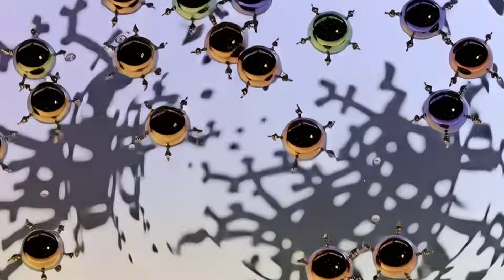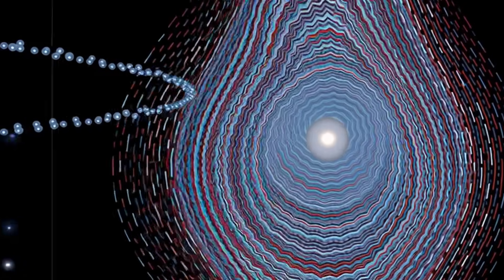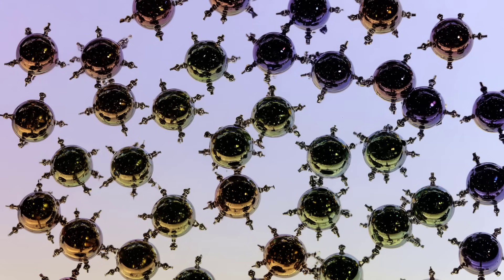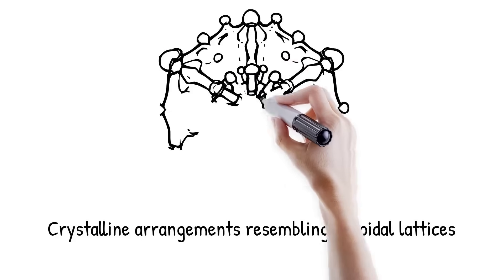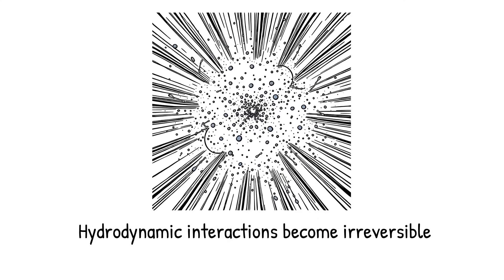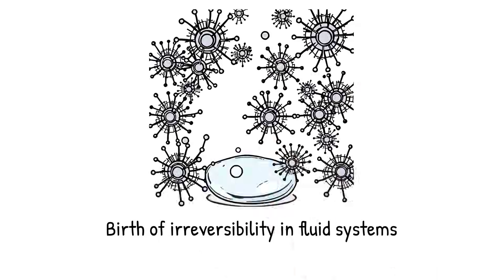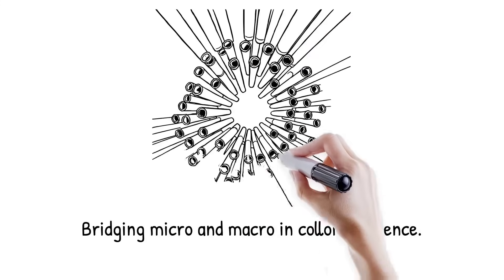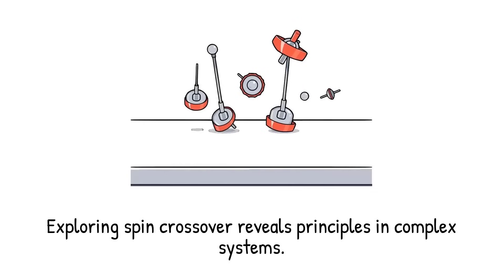The Fragile Beauty of Colloidal Crystals: When Perfect Order Melts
Hydrodynamic colloidal structures reveal how tiny spinning particles in fluids shift from perfect reversibility to chaotic irreversibility. This video explores how Reynolds number, viscosity, and inertia determine whether spinners form stable crystalline lattices or dissolve into turbulent swarms. Can the same simple rules of fluid mechanics explain both elegant order and dynamic disorder? By watching magnetic spinners at different scales, we uncover a hidden transition zone between predictable flows and unpredictable motion — a regime that may hold universal lessons about order, chaos, and the arrow of time. We trace how micro-scale spinners in viscous fluids generate reversible flows and stable patterns, while larger particles introduce inertia, oscillations, and instability. Along the way, the video explores how this crossover regime connects to active matter, bacterial swarms, neural dynamics, and the broader puzzle of how order emerges or collapses in complex systems. Could these spinning particles be a model for universal principles of organization in nature?

🔹 Reynolds Number – Balance of viscosity vs inertia in fluid motion
🔹 Reversibility – Why micro-scale flows can be reversed like a movie
🔹 Emergent Order – Crystalline lattices of spinning colloids
🔹 Instability – Oscillations, precession, and melting at mesoscale
🔹 Active Matter – Connections to bacterial swarms and synthetic swimmers
🔹 Universal Physics – How microscopic rules lead to macroscopic irreversibility

1️⃣ Low Reynolds Number
⚛️ Spinners generate long-ranged reversible flows and crystalline order.

2️⃣ Intermediate Regime
🌊 Inertia introduces oscillations and instability, breaking reversibility.

3️⃣ Lattice Melting
🌀 Ordered structures dissolve into fluctuating dynamic patterns.

4️⃣ Active Matter Insights
🔬 Spinners model collective behaviors seen in biological and synthetic systems.

5️⃣ Universal Question
❓ How does reversibility at small scales give way to irreversibility at large ones?

Timestamps
00:00 — Spinning Particles and Reversible Flows
00:30 — Crystalline Order at Micro Scale
01:01 — Mesoscale Instabilities Begin
01:32 — Balance Between Viscosity and Inertia
02:02 — Reversibility Gives Way to Irreversibility
02:33 — Links to Active Matter and Swarming
03:04 — The Paradox of Scale in Spinner Behavior
03:35 — Magnetic Fields as Experimental Control
04:06 — Collective Dynamics and Lattice Formation
05:40 — Scaling Up: Inertia and Oscillations
06:10 — Breakdown of Reversibility
07:12 — Lattice Melting into Disorder
08:15 — Rarely Explored Reynolds Range (1–10)
09:17 — Larger Spinners as Active Colloids
10:18 — The Arrow of Time and Irreversibility
11:21 — Universal Transition Between Order and Chaos